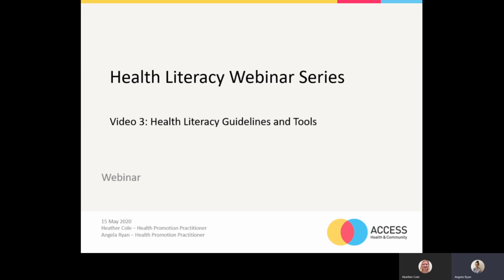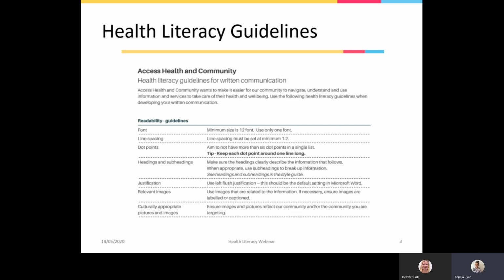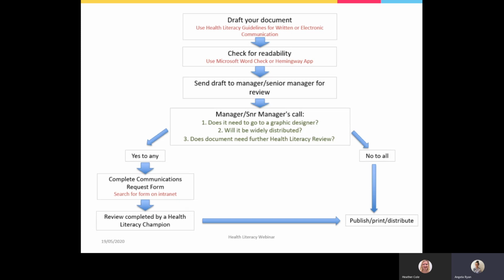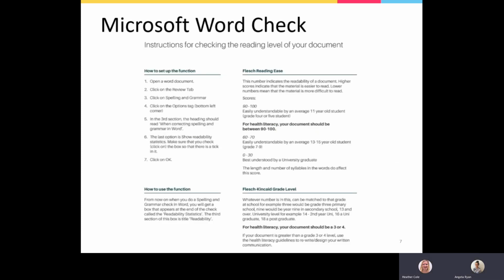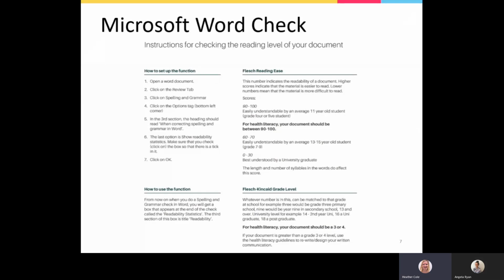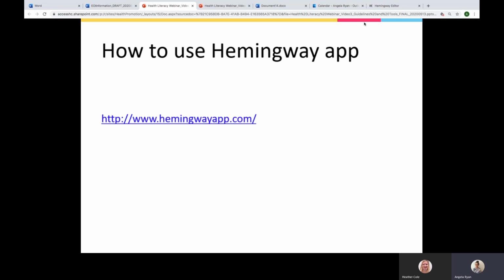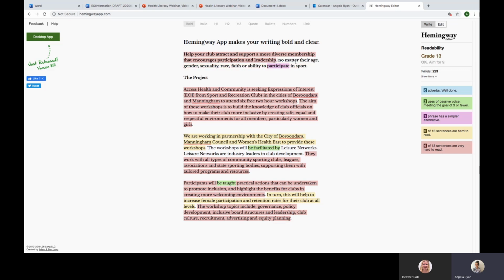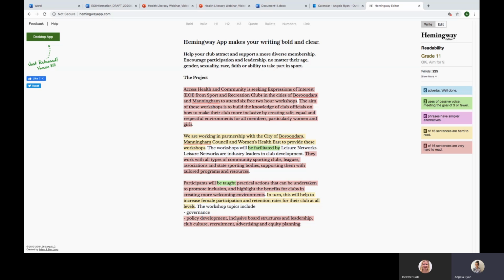Health Literacy Video 3 Guidelines and Tools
COVID-19 has created new challenges for how we work and interact with our clients. Now more than ever, we need to provide the best quality information possible.

Access Health and Community has produced a series of three short videos for their staff. We have shared these videos with everyone so we can all be reminded of this important aspect of our work.

The session topics are:
- Health literacy and our consumers
- Understanding our role in improving health literacy
- Health literacy guidelines and tools (this video)

The videos are designed to give you the knowledge and tools to use health literacy principles with confidence in your everyday practice.